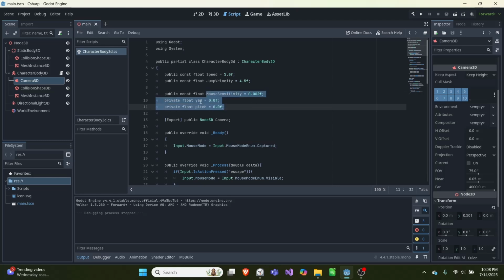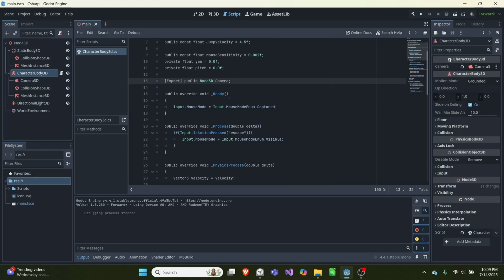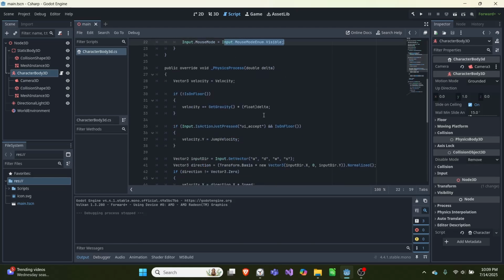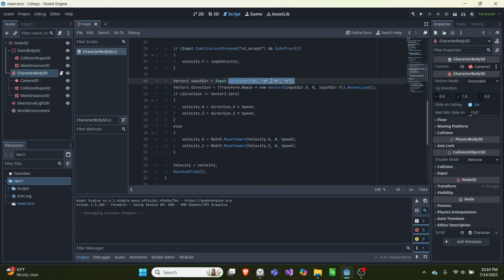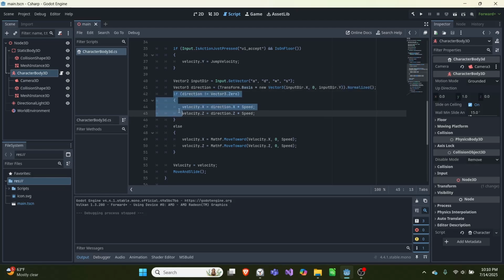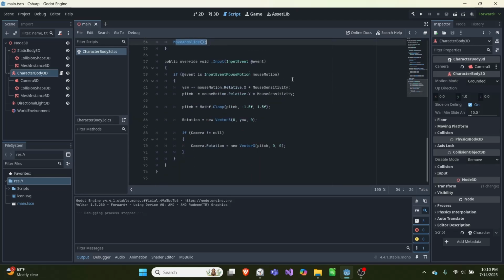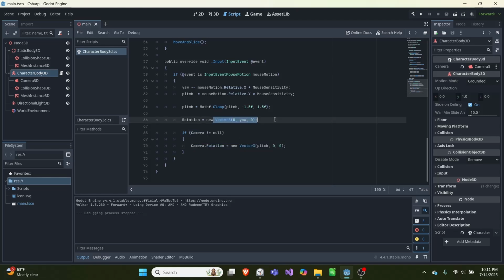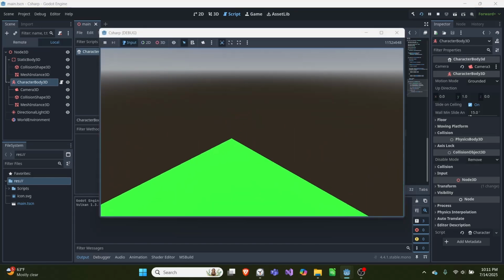Godot C# Scripting: Character Movement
In this video I show off a very basic character movement script using C# inside of Godot. It modifies the base controller and allows for the player to look and move around the scene.